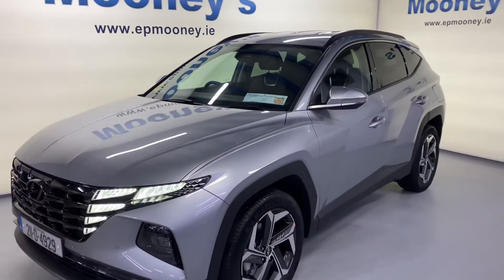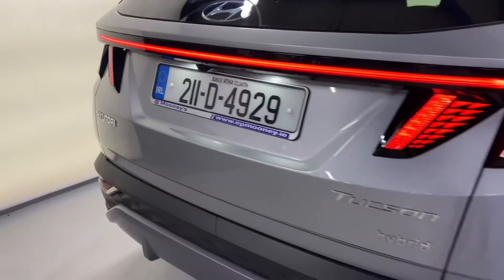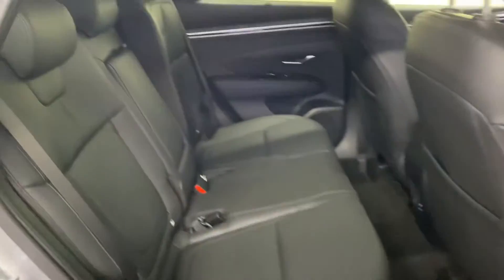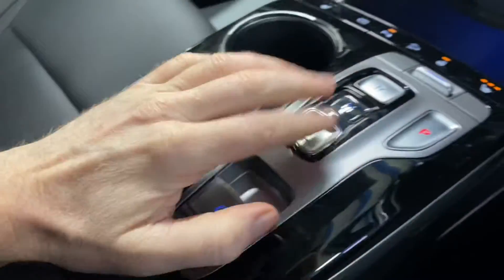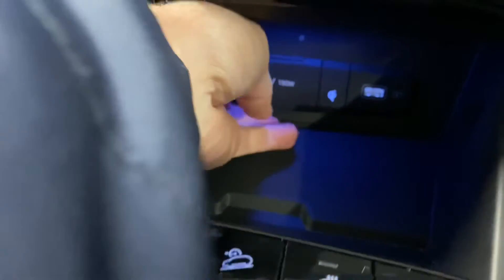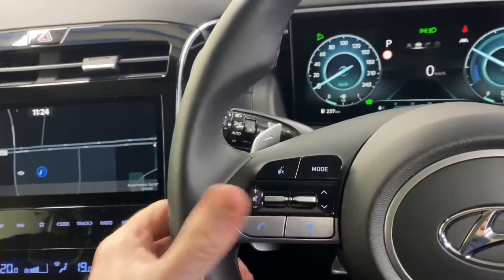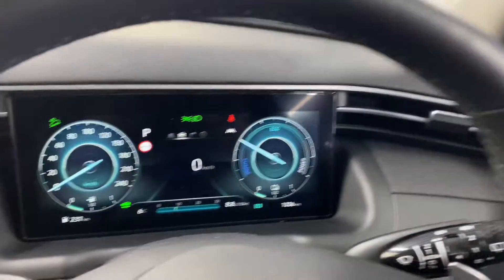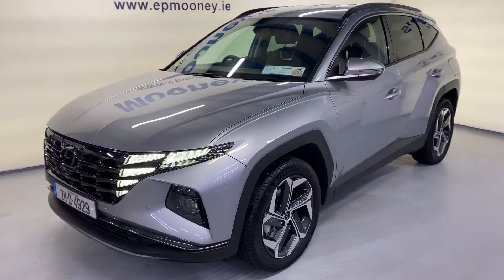Hyundai Tucson Hybrid Exec Plus 2021 for sale here at Mooneys